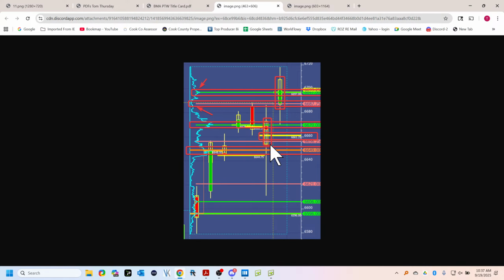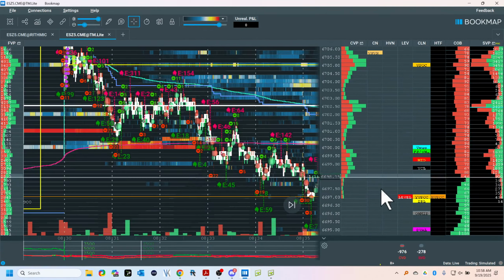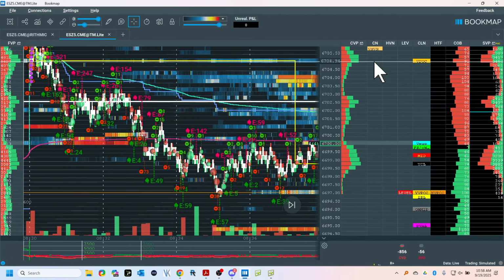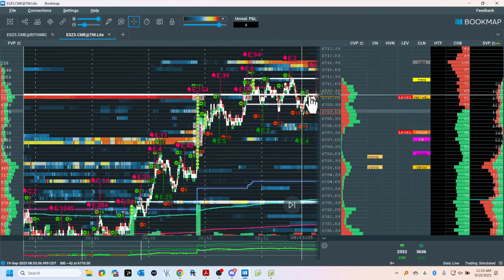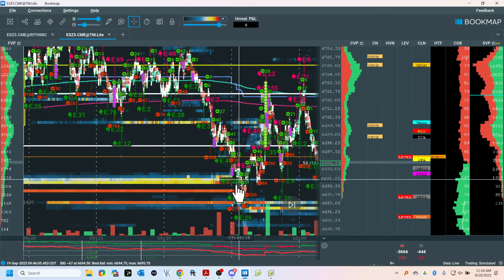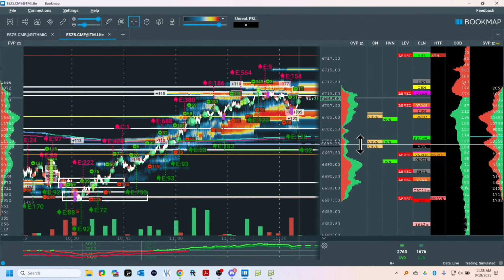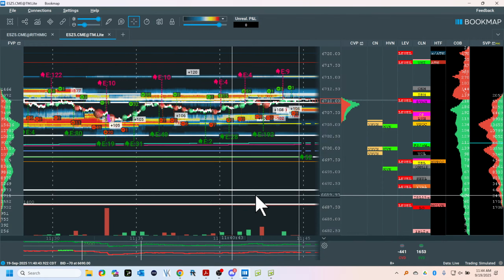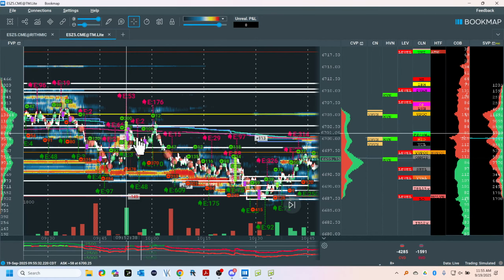Trading Fridays In A Bull Market: BEHAVIOR, PLAN, TRADES with Tom B at the Traders Lab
Timestamps:
00:00 Intro & Trader’s Lab Overview
04:00 Announcements & Risk Disclosures
08:00 Trading as Business vs Gambling
12:00 Market Context: FOMC & Bull Market Setup
16:00 Value Area Highs, Lows & Fair Price Concepts
20:00 Auction Market Theory & Shopping Analogy
24:00 RTH, ETH & Composite Profiles Explained
28:00 Opening Scenarios & Responsive Selling
32:00 Inventory Rebalancing & Statistics
36:00 Long Setups & Probability Review
40:00 Stops, Icebergs & Microstructure Signals
44:00 IBF (Initial Balance Fade) Setup Explained
48:00 Mean Reversion & Structured Trades
52:00 VPOC Migration & Retail Behavior
56:00 Absorption, Sweeps & Liquidity Markers
1:00:00 Auction Process & Multiple Timeframes
1:04:00 Rotational Trading vs Trend Continuation
1:08:00 Key Levels from Prior Day & Auction Scenarios
1:12:00 Trader Psychology & Emotional Discipline
1:16:00 Journaling, Edge Building & Casino Analogy
1:20:00 Trade Management & Scaling Approaches
1:24:00 Lessons on Randomness vs Edge
1:28:00 Final Thoughts & TraderLab Community Invite
1:30:00 Wrap Up & Closing Remarks